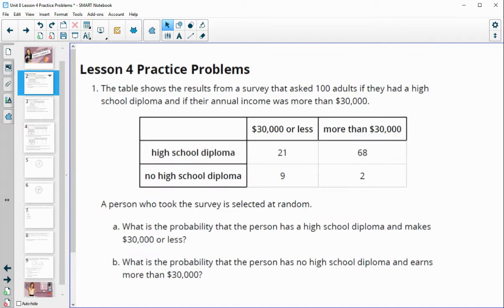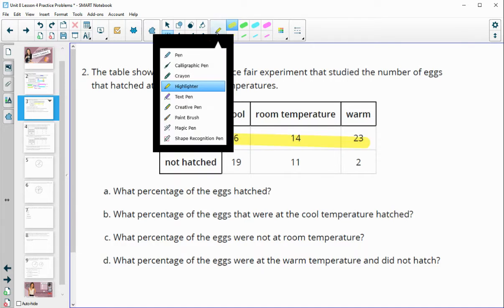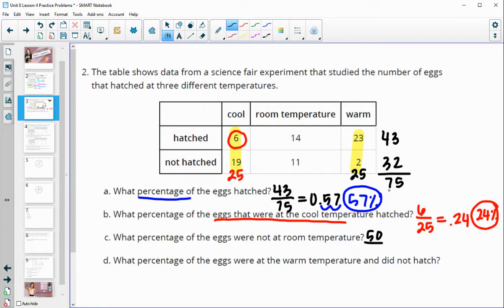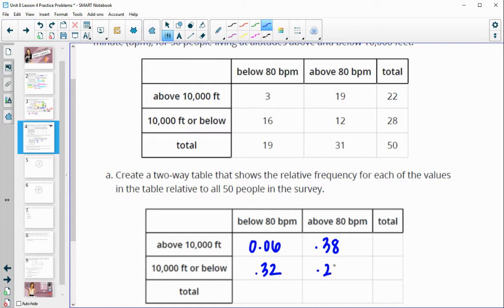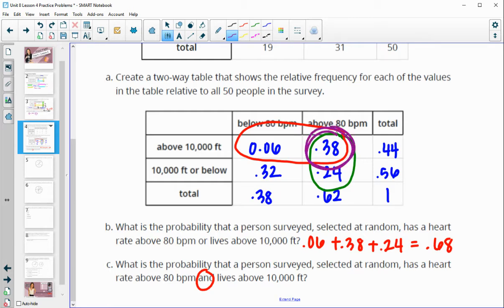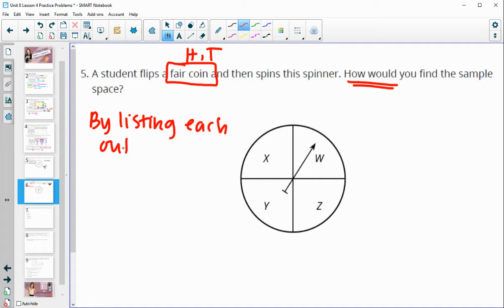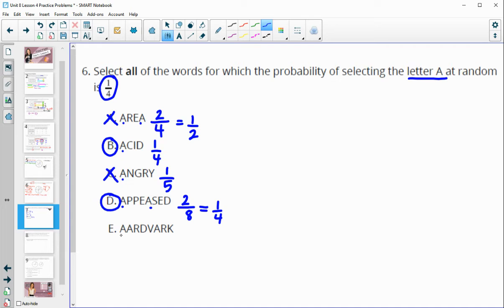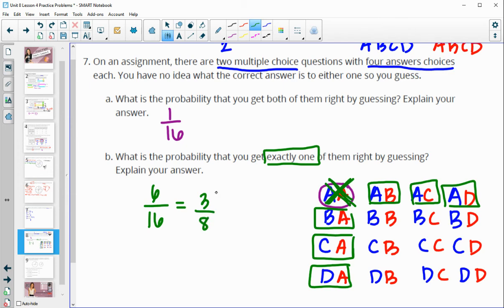Unit 8 Lesson 4 Practice Problems IM® GeometryTM authored by Illustrative Mathematics®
Unit Title: Conditional Probability
Lesson Title: Tables of Relative Frequency

Common Core Standards in This Lesson:
CCSS.HSS-CP.A.4
CCSS.HSS-ID.B.5
CCSS.MP7